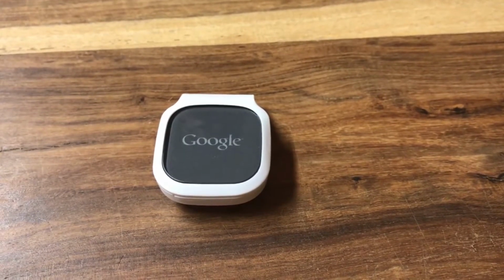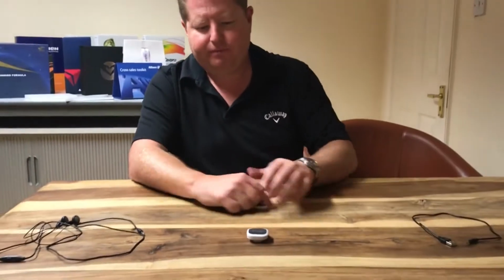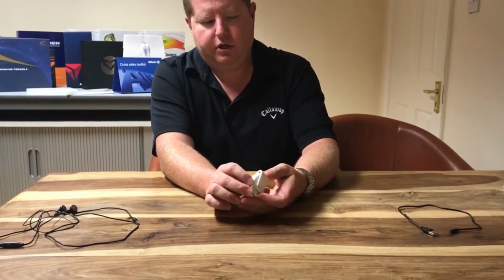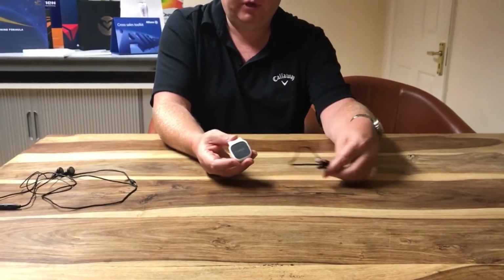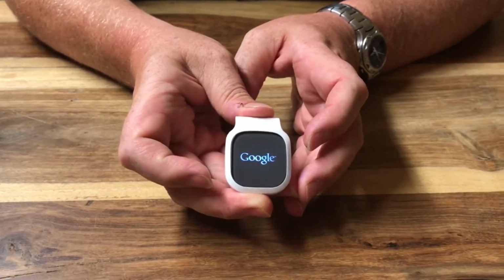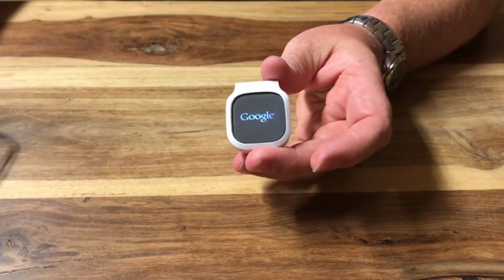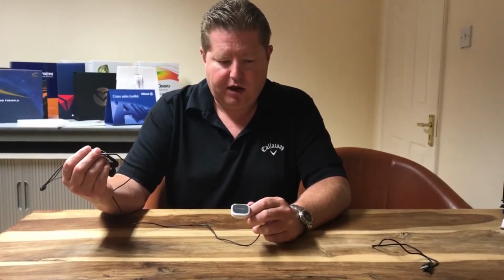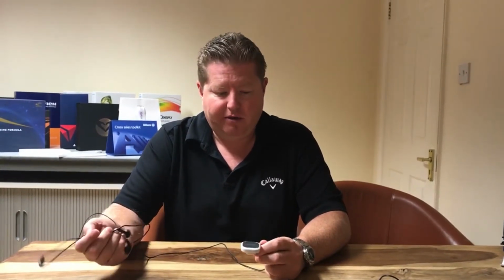Magellan World - Wireless Bluetooth Adapter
Branded Promotional Bluetooth Wireless Adapter